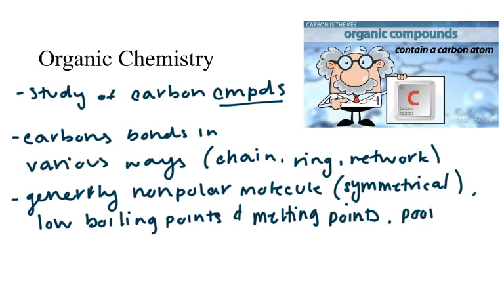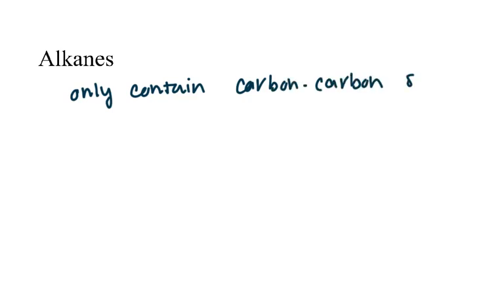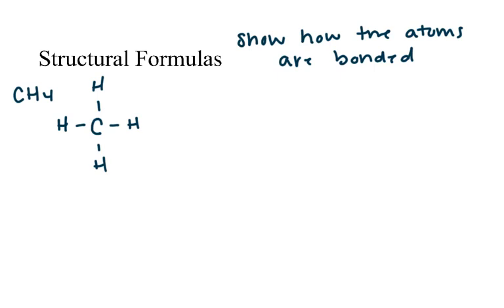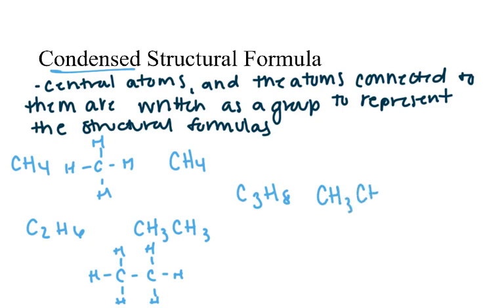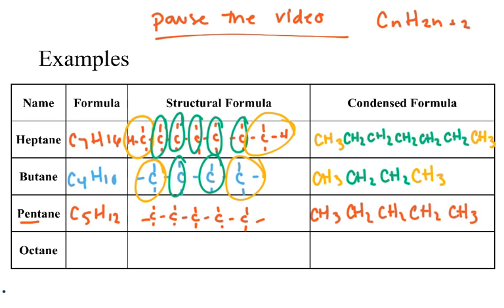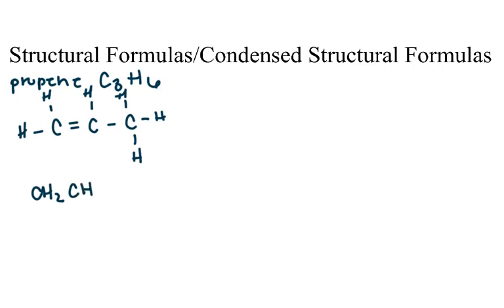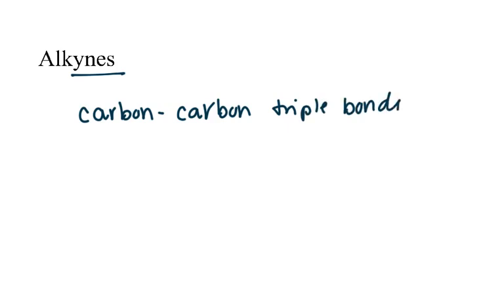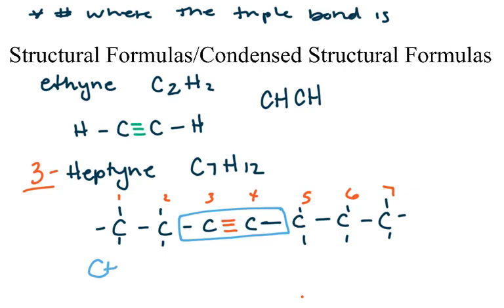Unit 7 - Lesson 1